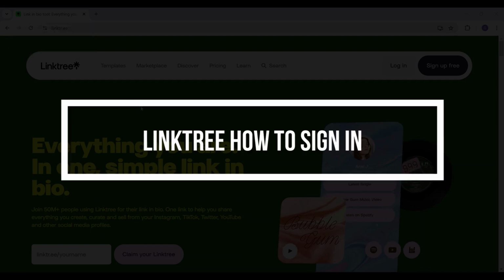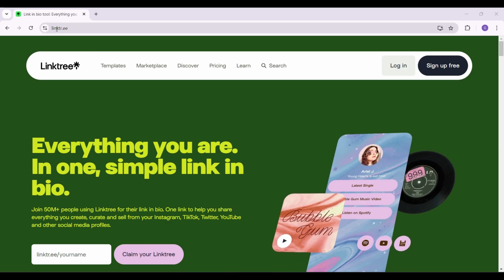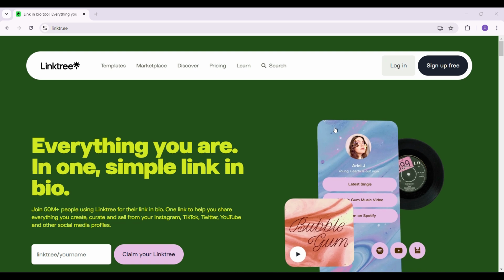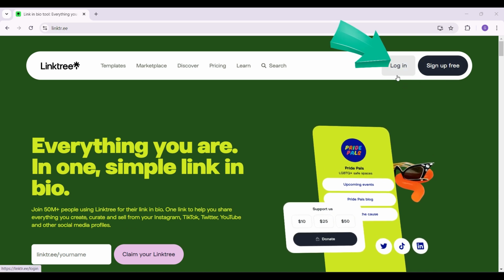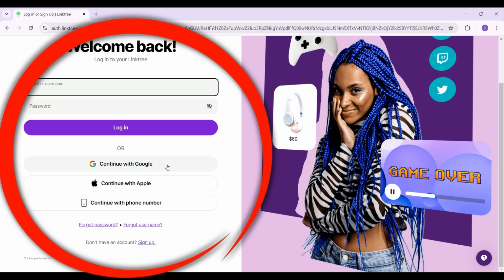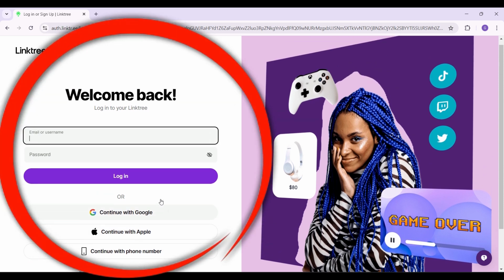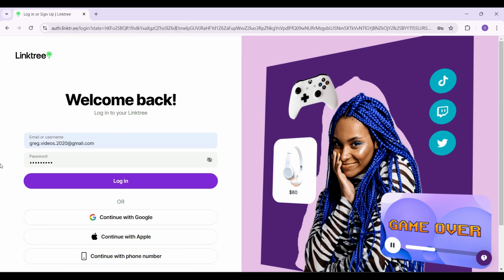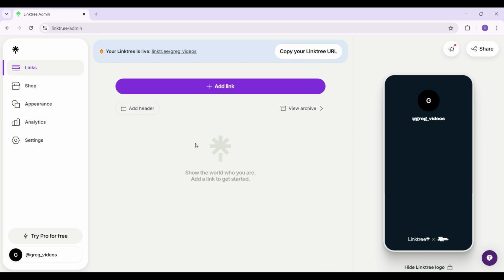How to Login to Your Linktree Account (2024)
Learn how to log in to your Linktree account with this easy step-by-step guide. In this video, we'll show you how to access your account quickly and securely on any device. Whether you're logging in for the first time or just need a refresher, this tutorial will walk you through the process so you can manage your links in no time.